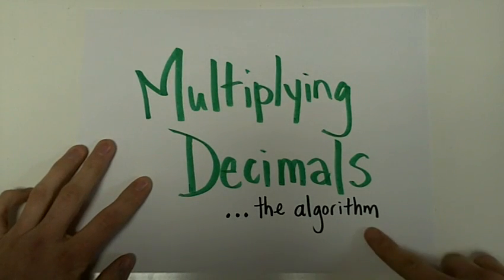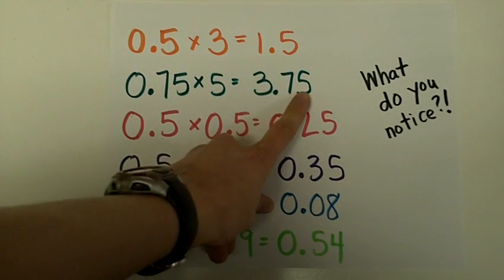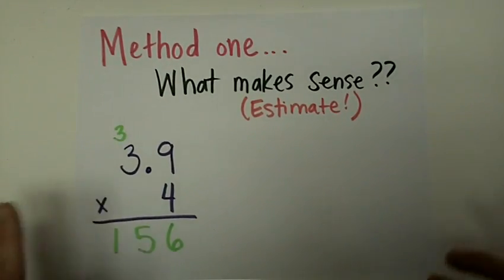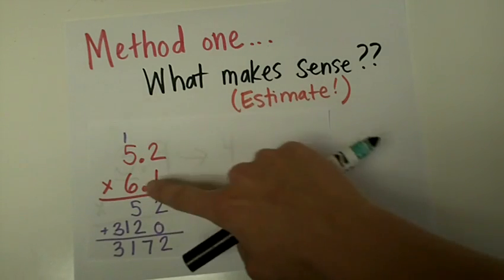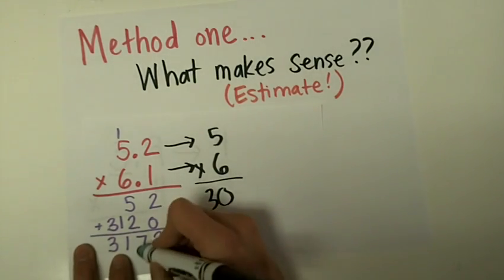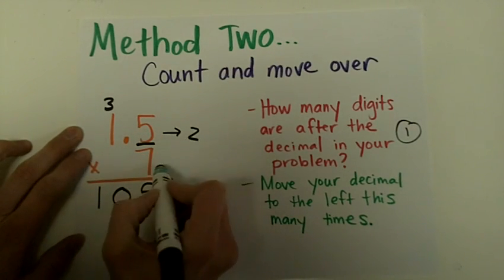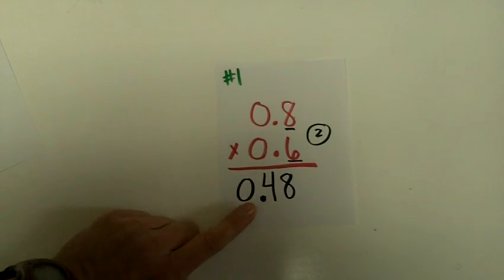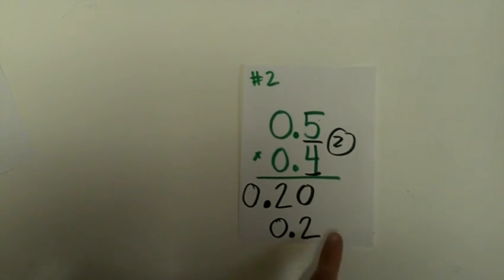Multiplying Decimals Algorithm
VA SOL 5.5a Now that you learned the "why" in the previous video, find the pattern: count the digits after the decimal and move over!